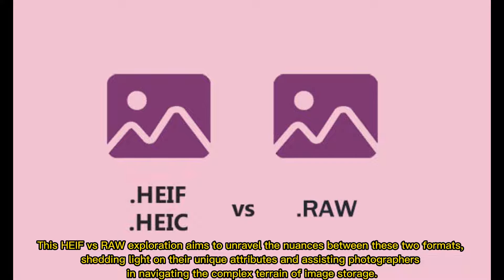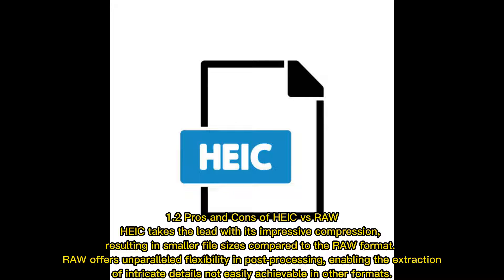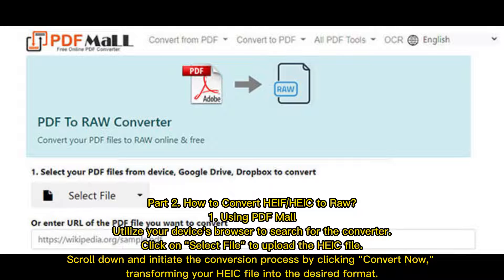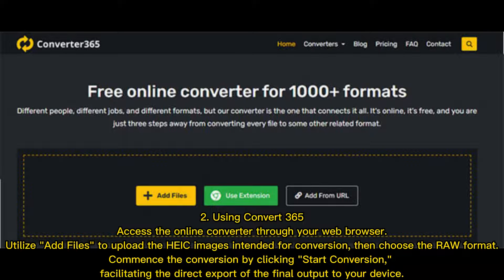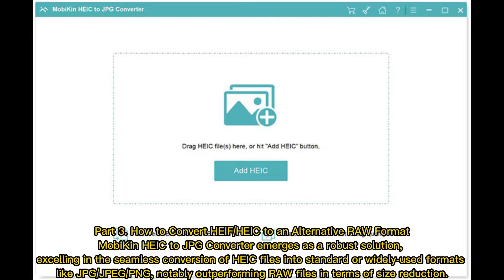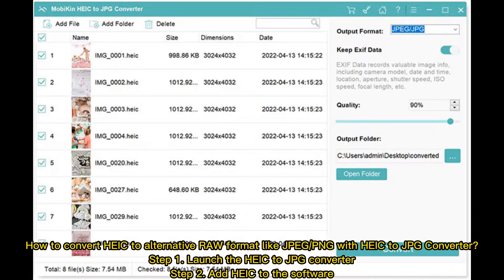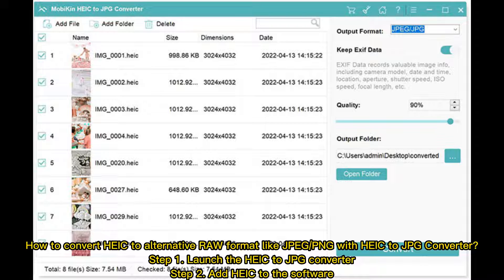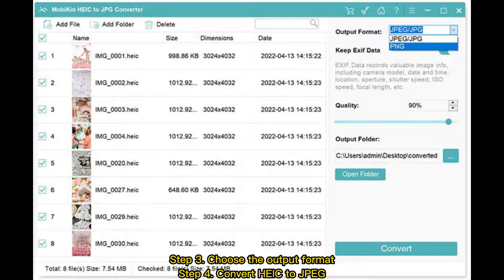HEIF/HEIC vs. RAW: Which Is the Optimal Image Format for HD Photography?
HEIF vs. RAW: Renowned for High-Quality photos, let's discover the differences between the two and learn effective ways to convert HEIC to RAW! Explore Further!

00:00 Start
00:19 Part 1. HEIF/HEIC vs. RAW: Is RAW better than HEIC?
01:37 Part 2. How to Convert HEIF/HEIC to Raw
02:19 Part 3. How to Convert HEIF/HEIC to an Alternative RAW Format